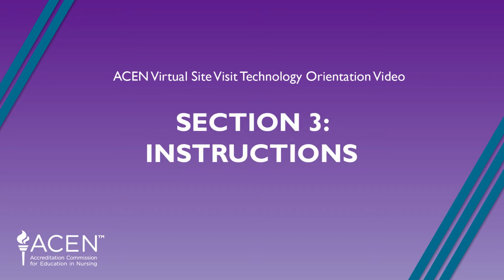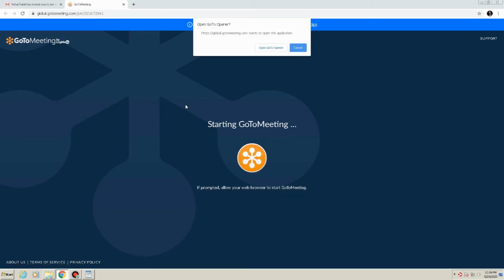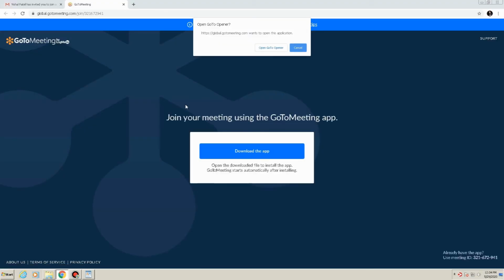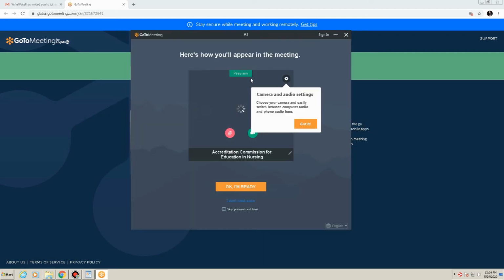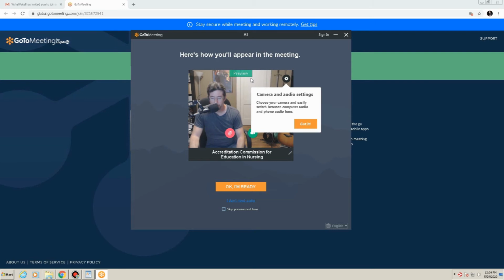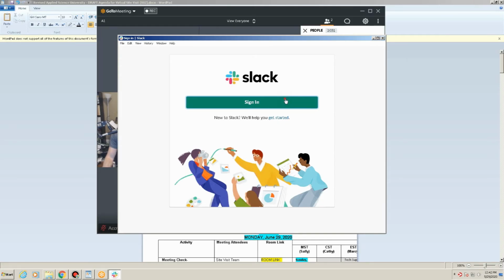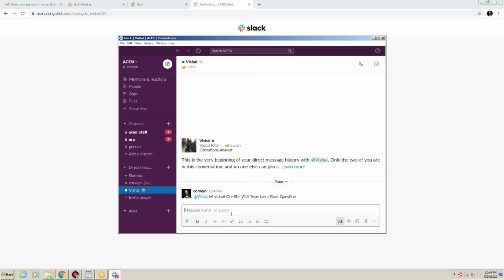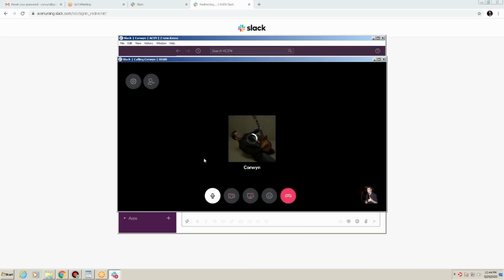ACEN Virtual Visit Technology Introduction